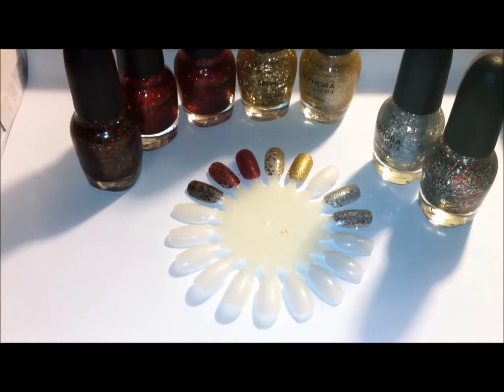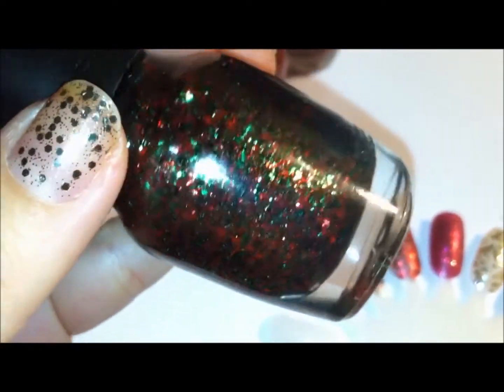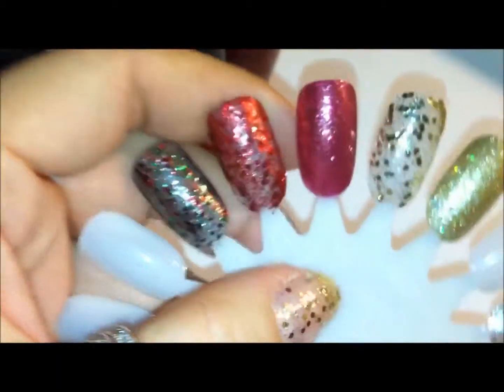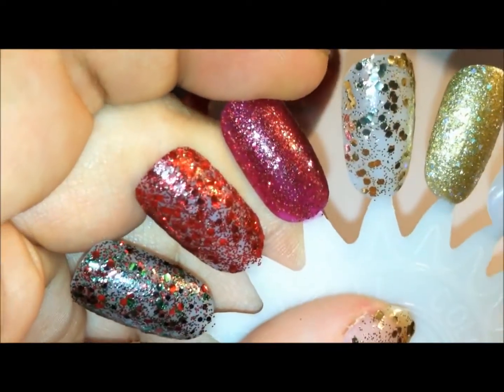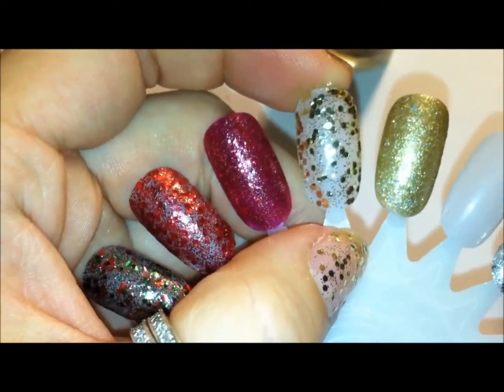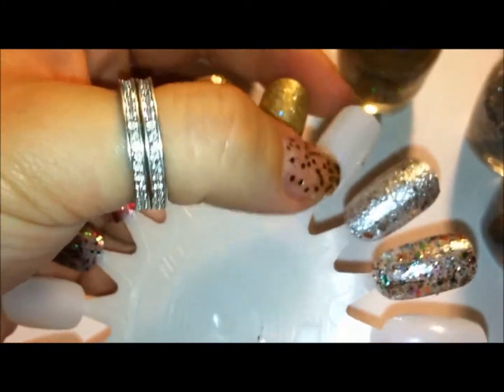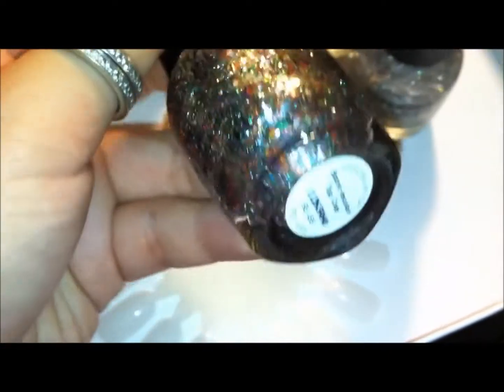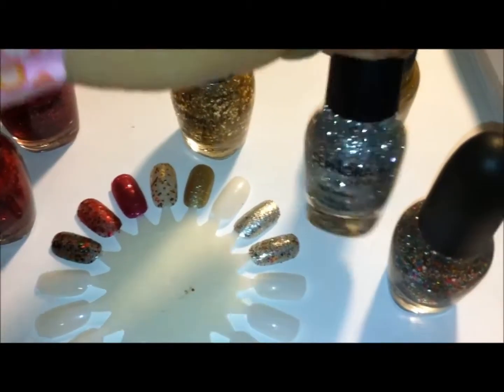NAILS sephora by O P I holiday colors & nail wheel